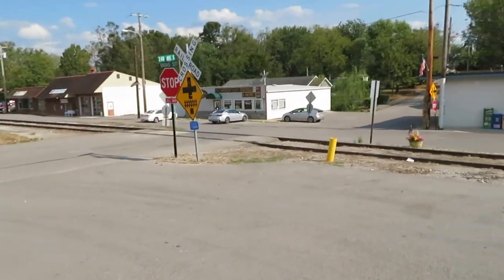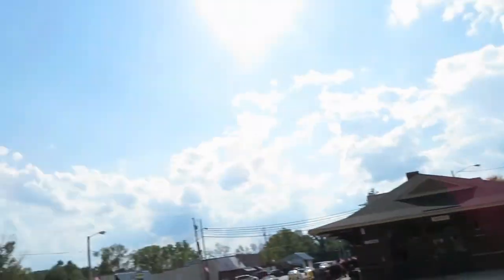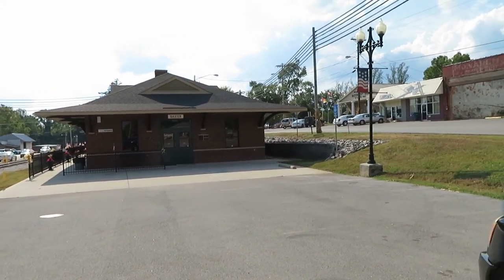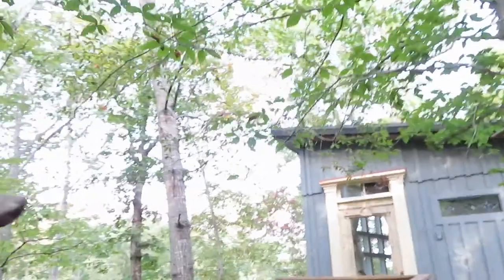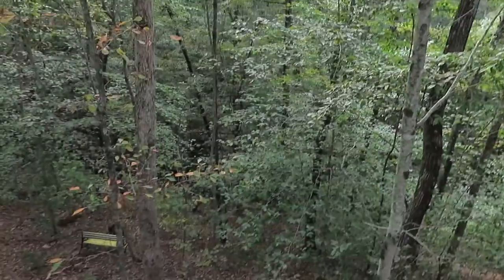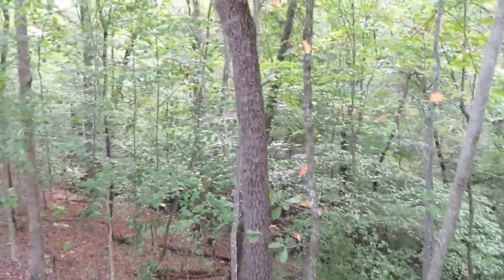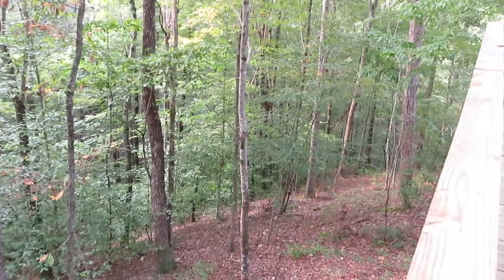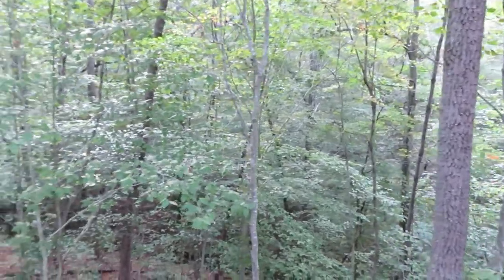Sulfur Ridge Treehouse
On this video, Heather and I take a little trip to Sulfur Ridge Treehouse in Baxter Tennessee. It is a great couples getaway in the trees.

Here is the web site for Sulfur Ridge Treehouse

Amazon Link
Nomadic Gear Backpack Clip